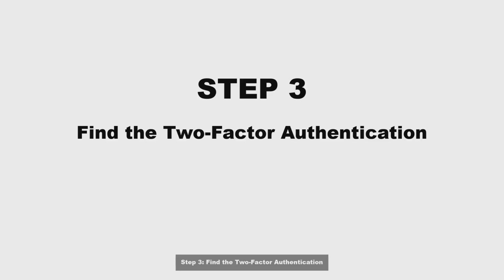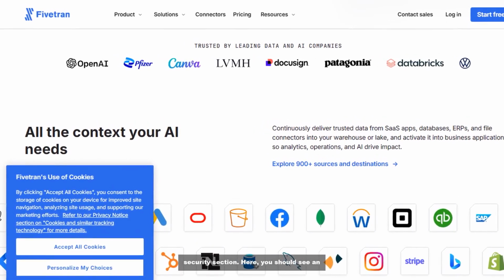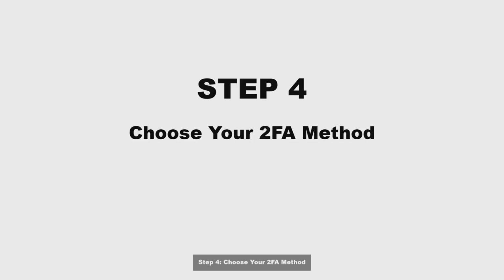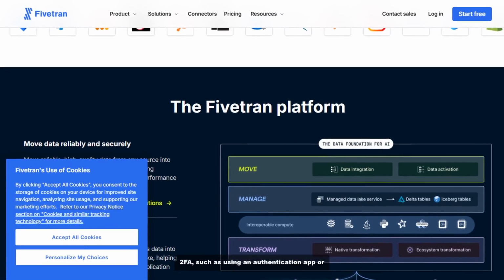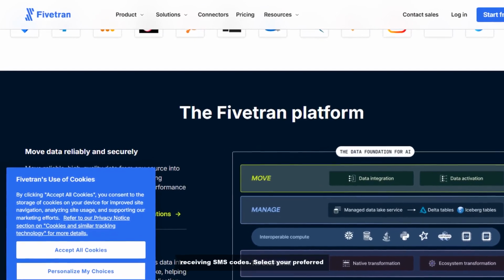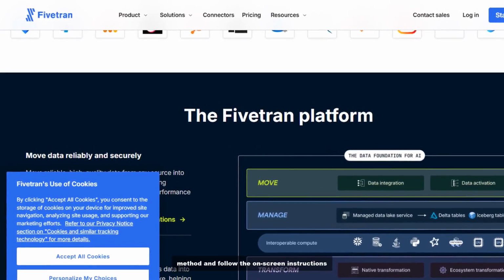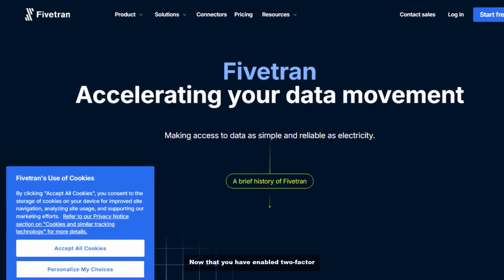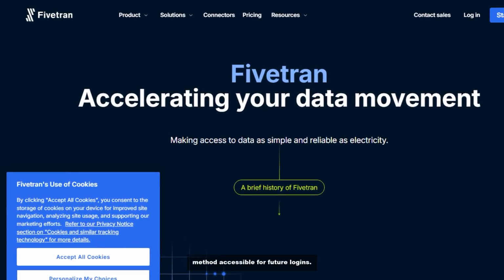How To Enable Two Factor Authentication On Fivetran 2026 (FULL GUIDE)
In this video, we will show you how to enable two factor authentication on Fivetran in 2026. This full guide covers all the steps you need to secure your account effectively.